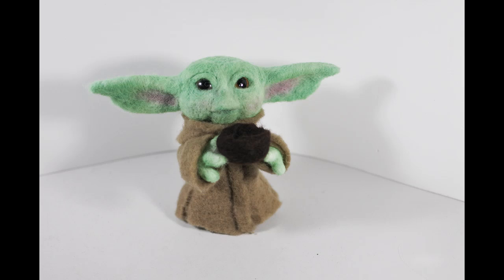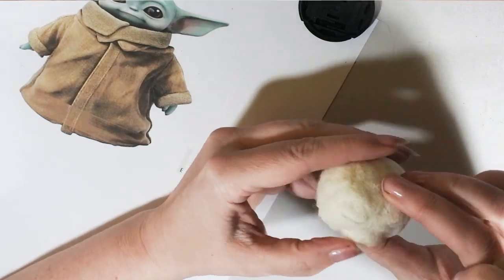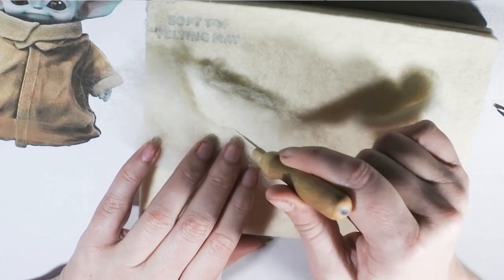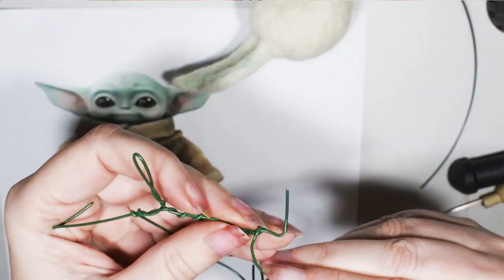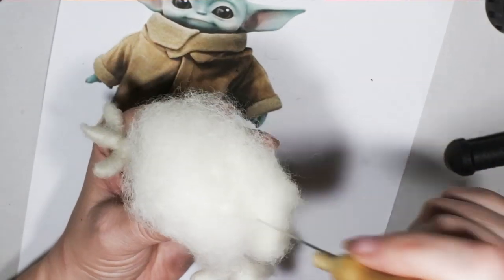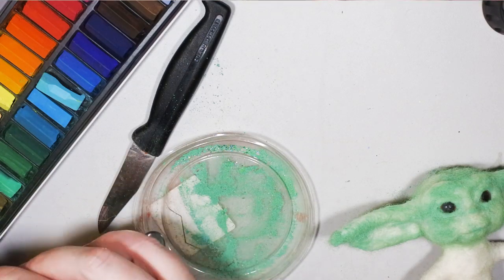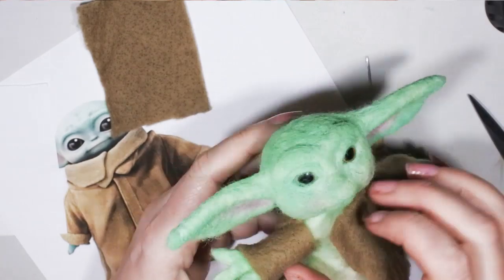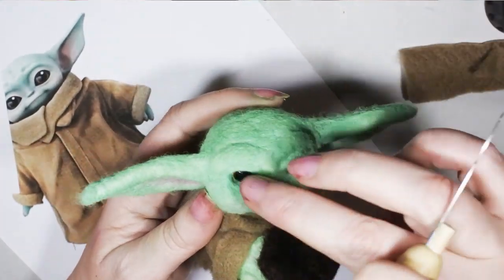The Needle Felted Baby Yoda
Finally I filmed me making this needle felted Baby Yoda sculpture
Please bear in mind these characters are copyright so although it can be a fun project to make things you love from films you cannot sell them
I needle felted this week guy with some wire, wool, glass eyes and a little chalk